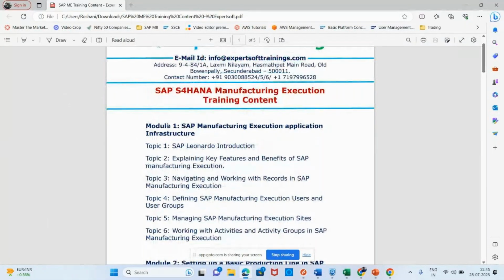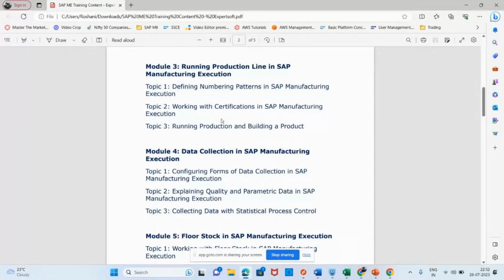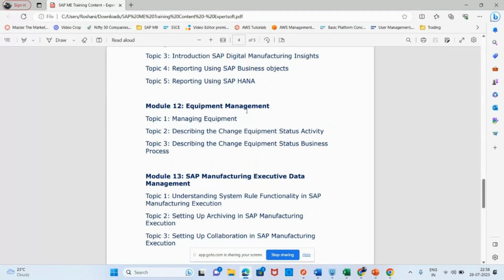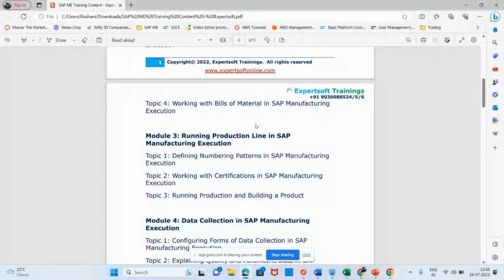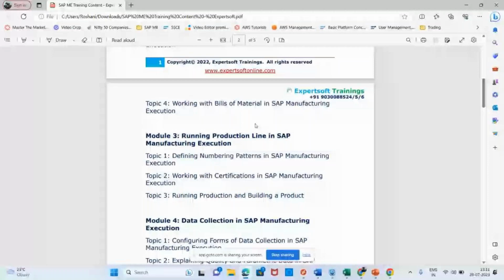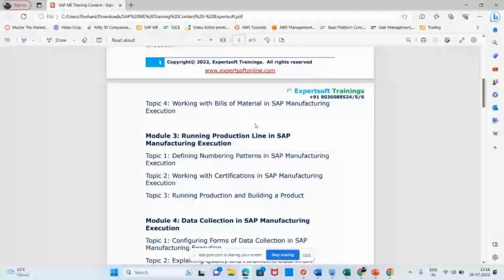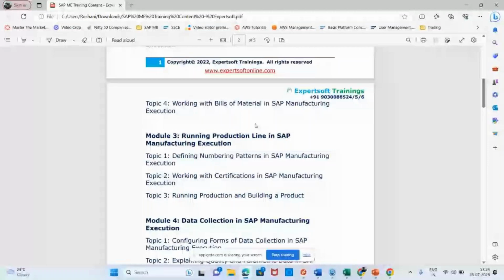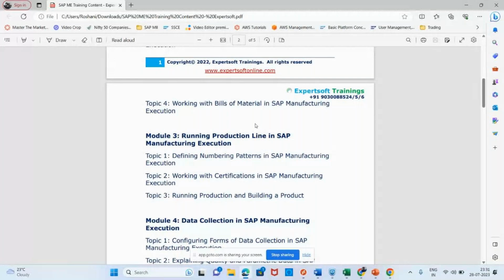SAP Manufacturing Execution Training | SAP ME Training | SAP ME Corporate Training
Expertsoft Team
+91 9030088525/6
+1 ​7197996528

What is SAP Manufacturing Execution Systems (MES)?
A Manufacturing Execution System, or MES, is a comprehensive, dynamic software system that monitors, tracks, documents, and controls the process of manufacturing goods from raw materials to finished products. Providing a functional layer between enterprise resource planning (ERP) and process control systems, an MES gives decision-makers the data they need to make the plant floor more efficient and Optimise production.